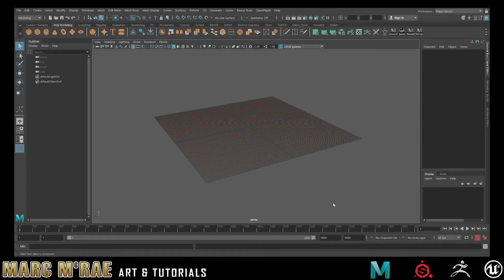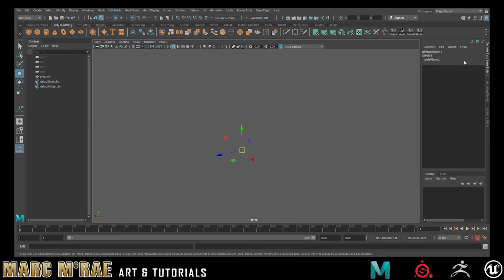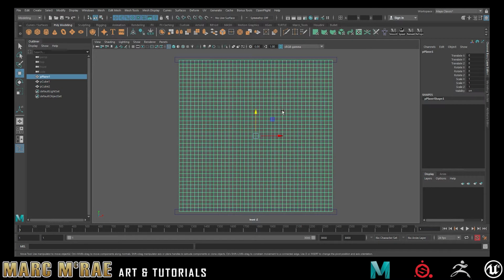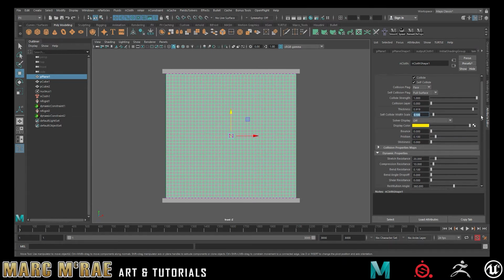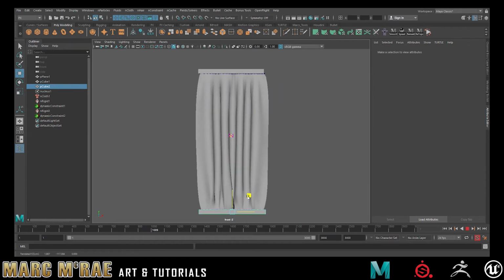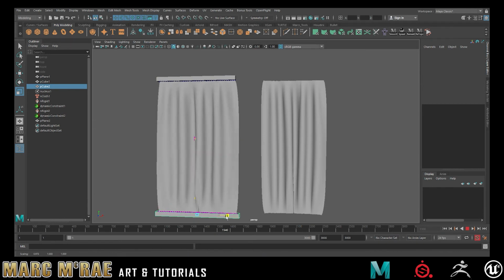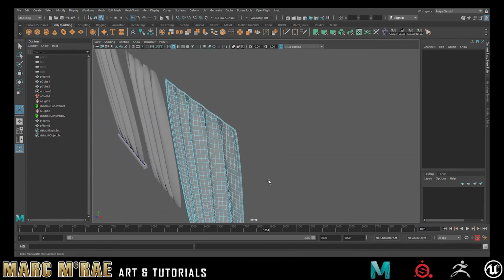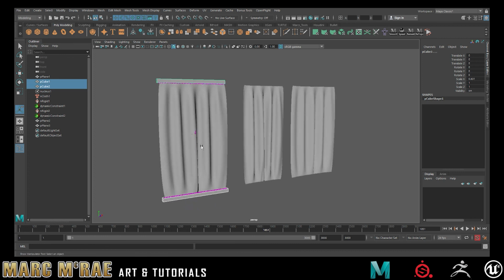Modelling Curtains in Maya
Step by Step tutorial on modeling curtains in Maya.